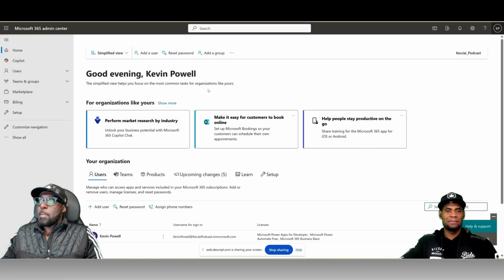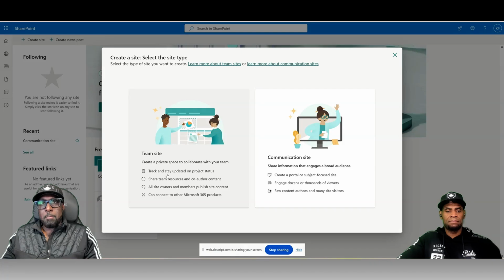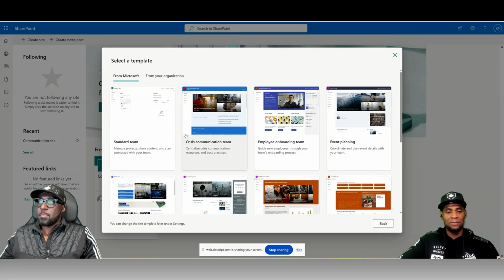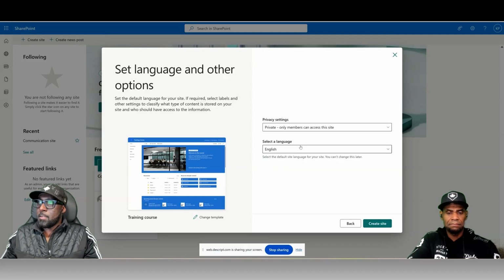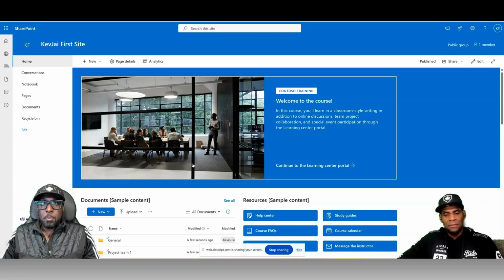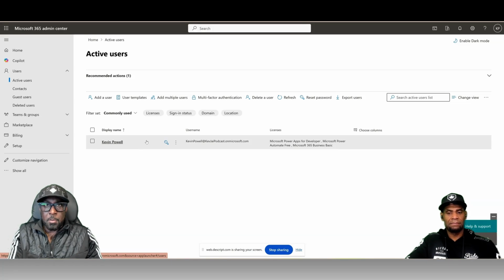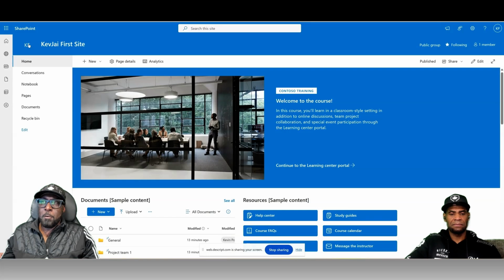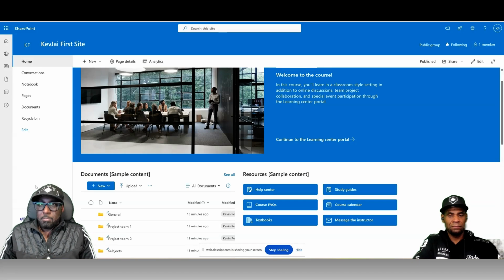Nerdy Monday - Building Your First SharePoint Site: A Beginner's Guide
Podcast #5 - Nerdy Mondays: Introduction to SharePoint Basics

Welcome to another episode of Kev Ja! In this installment of Nerdy Mondays, Kev and Ja continue exploring SharePoint. Following up on previous questions about SharePoint, this session focuses on creating a SharePoint site from scratch, understanding its navigation, exploring public vs. private settings, and uncovering the features of SharePoint templates. Perfect for beginners, this episode provides a detailed walkthrough of setting up your first SharePoint site and understanding its components.

00:00 Introduction to Nerdy Mondays
00:12 SharePoint Basics and User Questions
01:30 Creating a SharePoint Site
03:00 Navigating the SharePoint Dashboard
07:09 Understanding Team Sites vs Communication Sites
11:19 Exploring SharePoint Templates
18:05 Setting Up Site Permissions
20:39 Creating a SharePoint Site
20:52 Adding Members to Your Site
21:35 Understanding Active Directory Integration
24:02 Navigating the SharePoint Admin Center
29:08 Exploring SharePoint Site Anatomy
35:45 Next Steps and Customization
39:21 Conclusion and Future Sessions